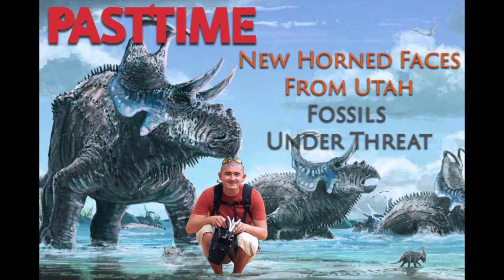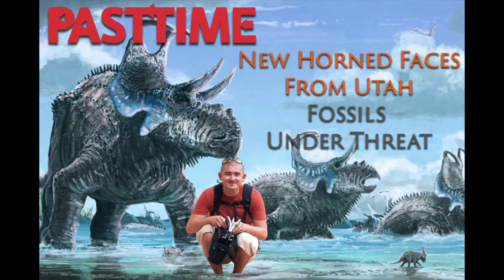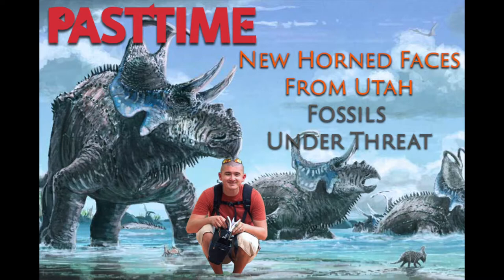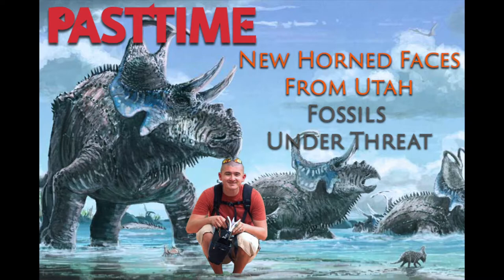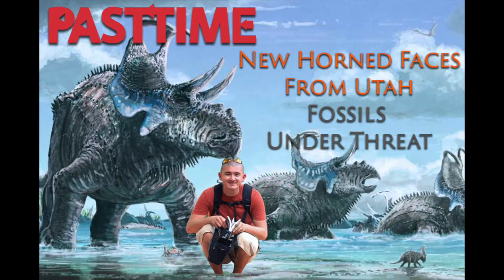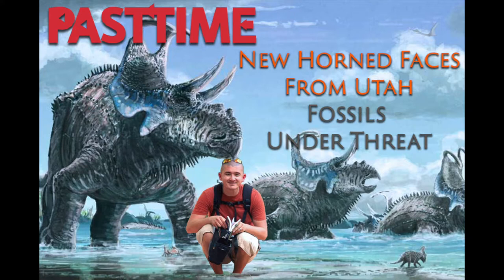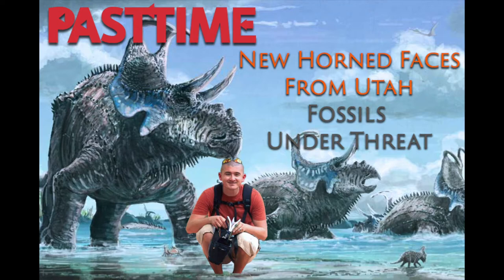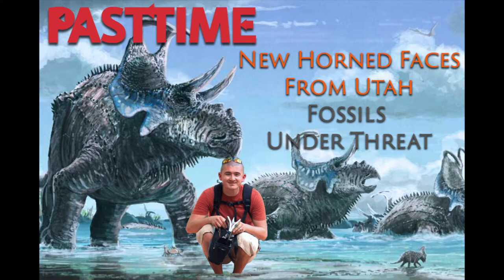PAST TIME Episode 27 - Machairoceratops: An Extinct Horned Dinosaur Under Threat!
Eighty million years ago, a wildly ornamented species of horned dinosaur roamed the southern half of North America’s western landmass, Laramidia. In 2016, paleontologist Eric Lund and his colleagues named it Machairoceratops cronusi, and we fell in love with this ceratopsian from Utah with hooks over its frill. In 2017, the site where Machairoceratops was found was cut from Grand Staircase-Escalante National Monument, threatening our chances of making new discoveries about dinosaur evolution there. Join us on this episode to meet one of our favorite ceratopsian researchers, marvel at the grandeur of Machairoceratops, and mourn the loss of protections for some incredible vertebrate fossil sites.

On this episode, Eric Lund introduces us to the incredibly fossil-rich and scientifically significant Kaiparowits Plateau of Grand Staircase-Escalante National Monument. You can learn more about it in this New York Times article from 2015 and download an awesome poster about the dinosaurs of the monument designed by Blue Aster Studio. Check out the original paper for free in the science journal Plos One!

The spectacular paleo-art featured in the promo image was painted by paleoartist Mark Witton. Check out his blog and art gallery.

It may be confusing for a paleontology podcast to wade into politics, but when you’re talking about a fossil found in a national monument, it is impossible not to. Everyone you hear on this episode is a member of the Society of Vertebrate Paleontology (SVP), and one of the goals of SVP is “To support and encourage the discover, conservation and protection of vertebrate fossils and fossil sites” (SVP Code of Ethics). In line with this Code of Ethics, SVP is taking legal action to prevent the cuts to two national monuments that would endanger significant vertebrate fossil sites. SVP explains its position with useful maps and graphics here, and this interview with Dr. P. David Polly, the outgoing President of SVP, provides more information.

Links -